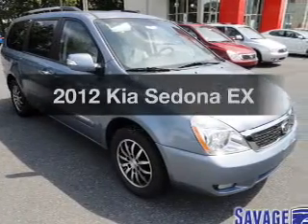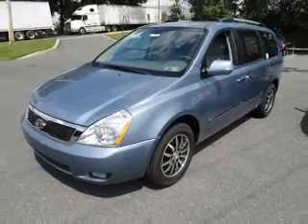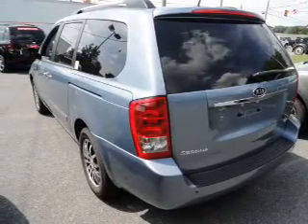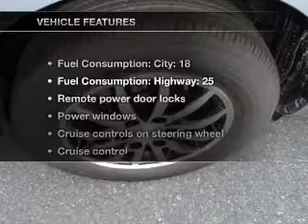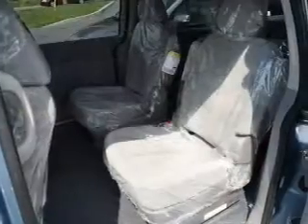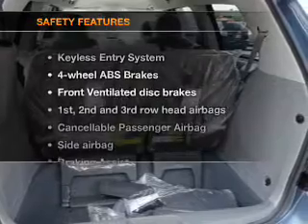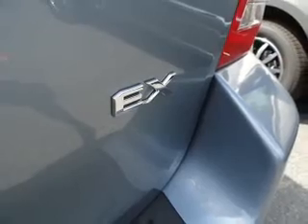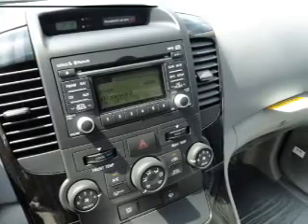2012 Kia Sedona - Sinking Spring PA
Year: 2012
Make: Kia
Model: Sedona
Trim: EX
Engine: 3.5 liter 6 cylinder 24 valve
Transmission: 6-Speed Automatic
Color: Glacier Blue
Mileage: 5
Address:
3100 Shillington Road